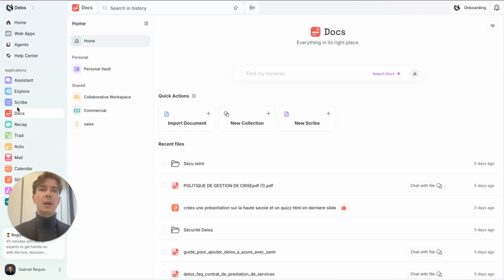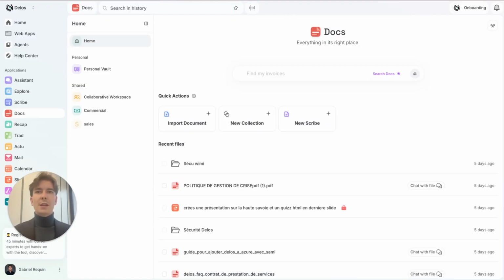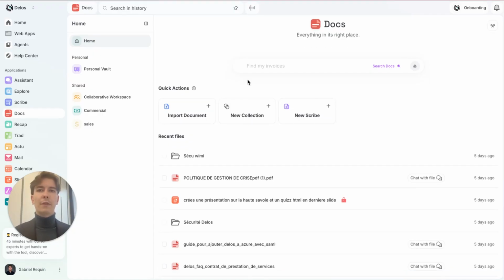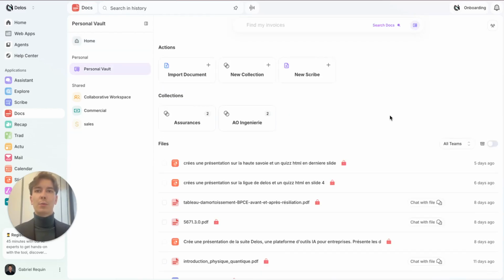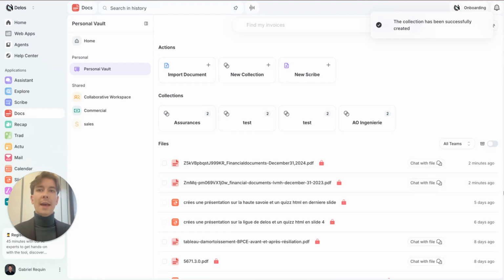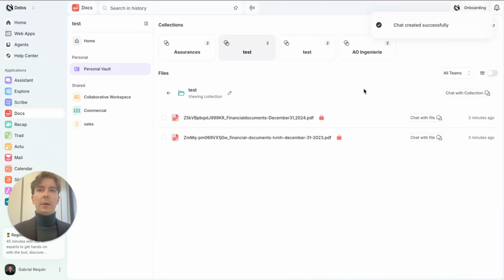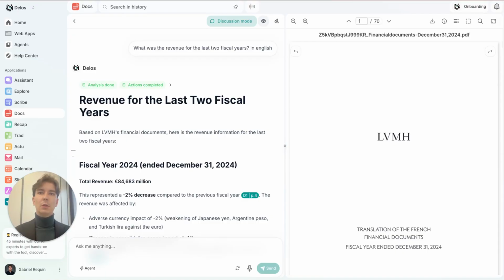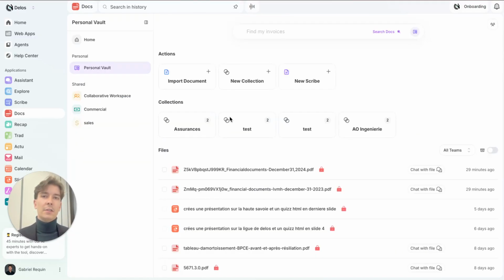Analysis of one or more documents with precise sources | AI Intelligent Drive - Delos Docs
Discover Docs, the Delos app dedicated to managing and analyzing all your professional documents through artificial intelligence.

Explore the features that transform the way you work:

📁 Import, organize, and sort all your files (PDF, Word, Excel… as well as Delos Scribe files, Slides...)
🎯 Discuss with one or more documents
🔍 Ask questions, get summaries, or highlight key points on any type of document
📑 Reliable and sourced information extractions, without risk of hallucination
🤝 Collaborative space: sharing documents and collections
🔄 Automatic document versioning: files update themselves
🔗 Connection to your Google Drives, Microsoft Sharepoint, and synchronization of your files

Why choose Delos Docs?
• Centralize your documents and benefit from smart search and reliable analysis of your files
• Simplify the management, consultation, and analysis of large volumes of information without losing track
• Collaborate efficiently, maintain control over the distribution and updating of your content

👩‍💼 Ideal for all teams: legal, HR, procurement, management, or any business environment where quick access to and effective use of information are essential.

Try Docs on the Delos platform and transform your relationship with documents!

🔒 Guaranteed reliability: verifiable sources, authentic information

🔗 Delos.so: discover the modular AI platform that combines Assistant, Docs, Recap, Translate, Explore, Mail, Calendar, and News to boost your productivity.